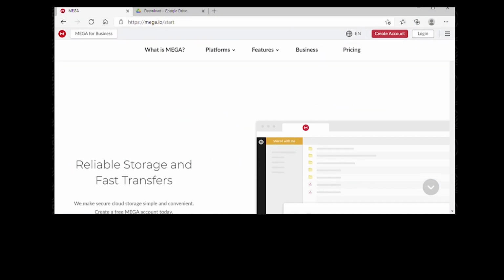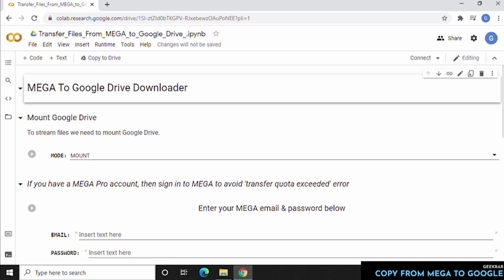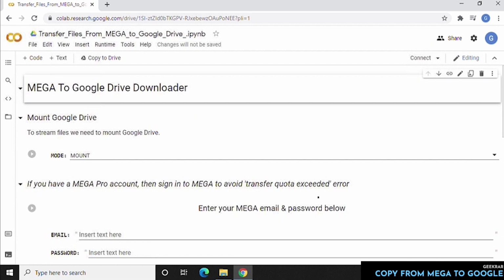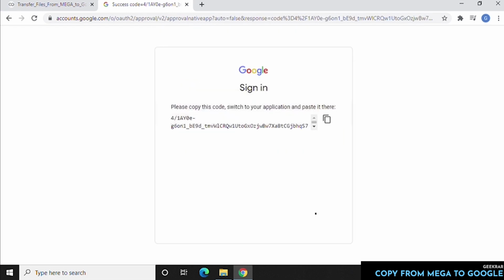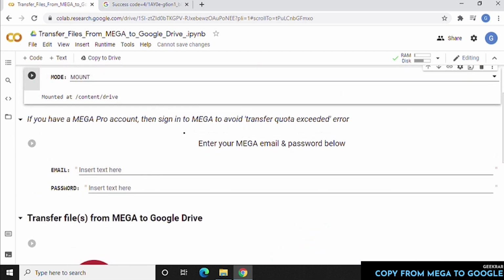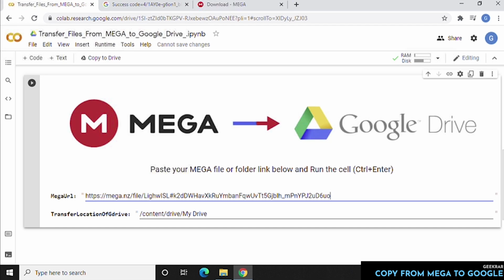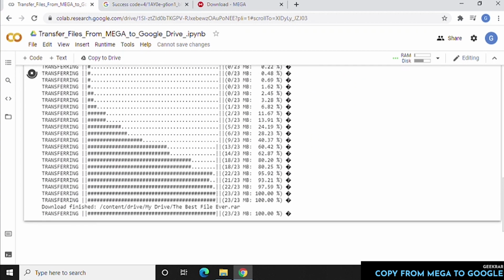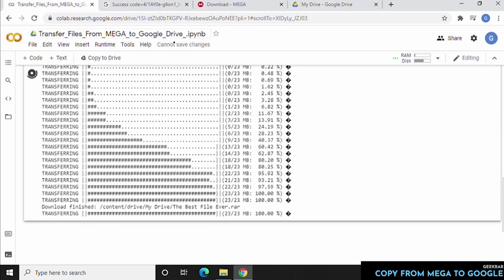How to Transfer Files from Mega to Google Drive (2021) | Mega to GDrive Colab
In this video, I will show you a way to transfer mega to google drive. There isn't a limit on the type of file to do a mega to google drive transfer, but there is a file size cap at 5GB on a free account. This technique uses mega to gdrive colab tool, which is required to get it done.
Shout to @Cheems and @Rohtech who I believe originally came up with this.